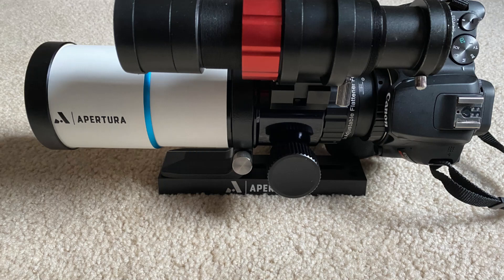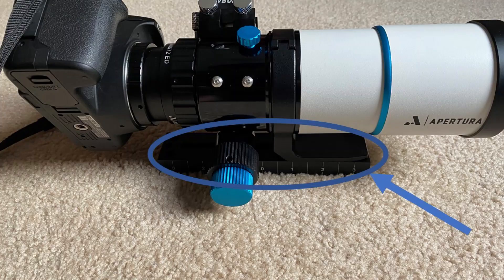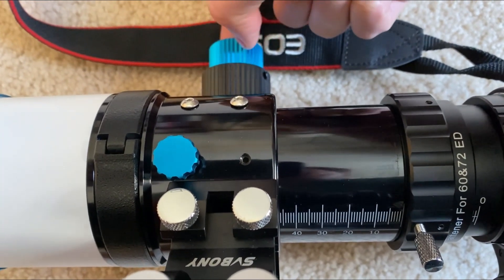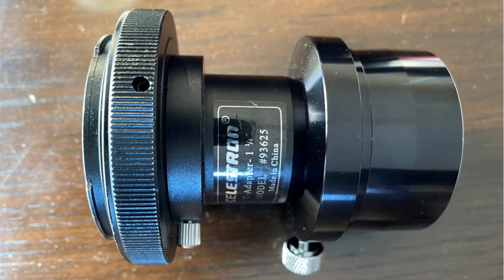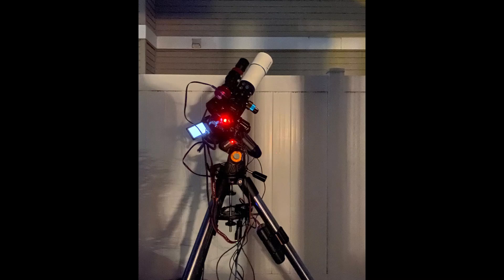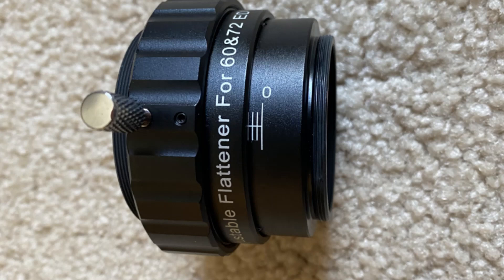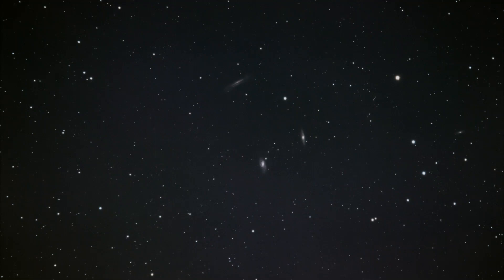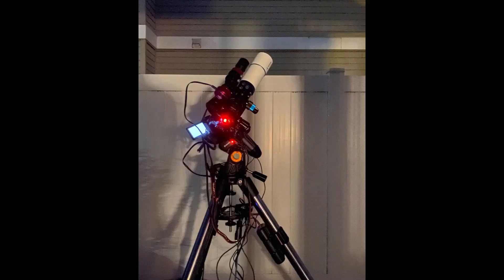My New Imaging Refractor - First Impressions & Review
Details concerning the image of Leo Triplet featured in this video:

Telescope: Apertura 60mm FPL-53 Doublet Refractor
Mount: Celestron AVX
Camera: Canon Rebel SL3
Guide scope: SVBONY SV165 30mm f/4
Guide camera: ZWO ASI120MC-S

Target: Leo Triplet (M65, M66 & NGC 3628)

Guiding software: PHD Guiding 2
Stacking software: DeepSkyStacker

Lights: 15x180s + 1x158s + 3x120s
Darks, flats, dark flats included

Bortle 6

Edited with Photoshop (free version)